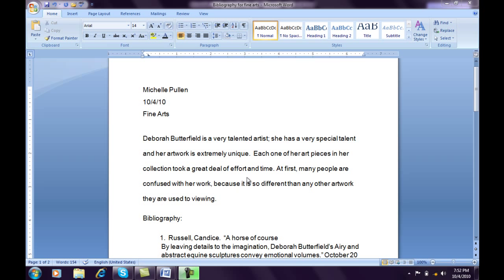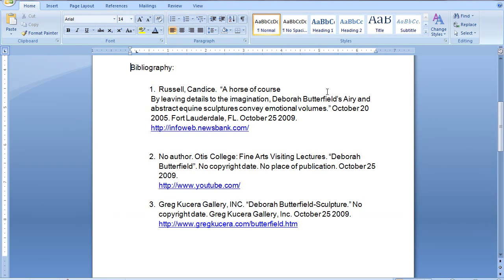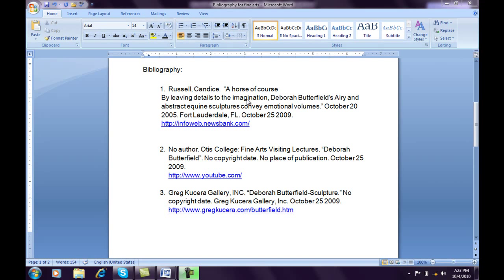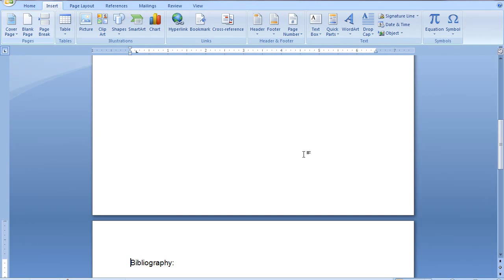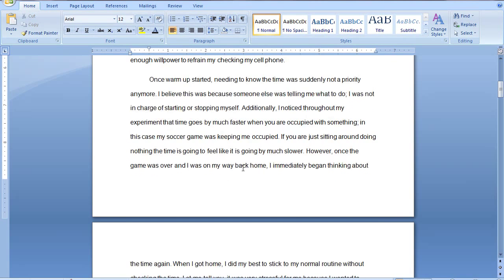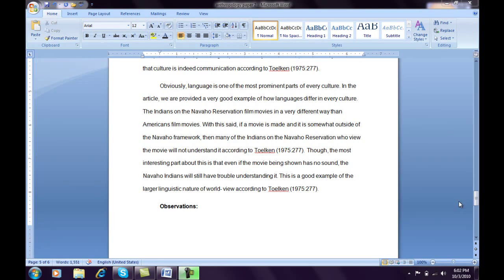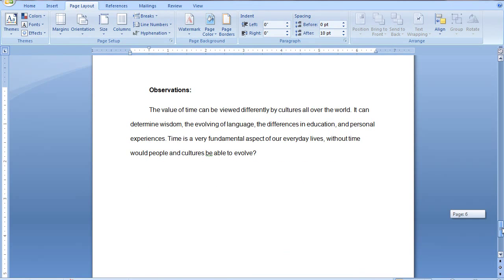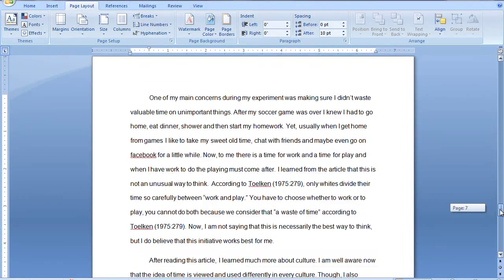Adding a Page Break to a Document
Helpful Guide as to how to add a Page Break to a document.